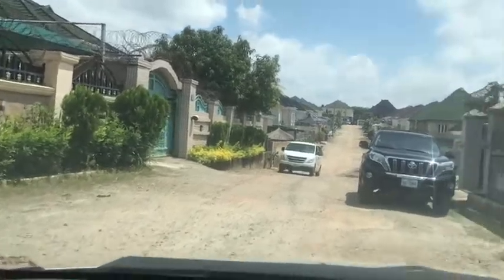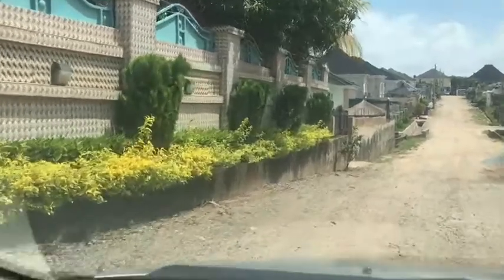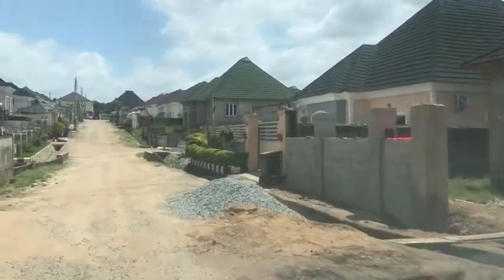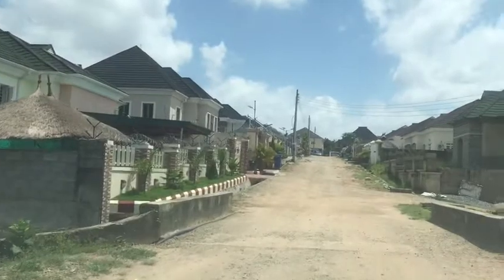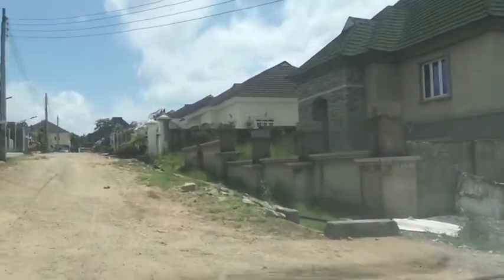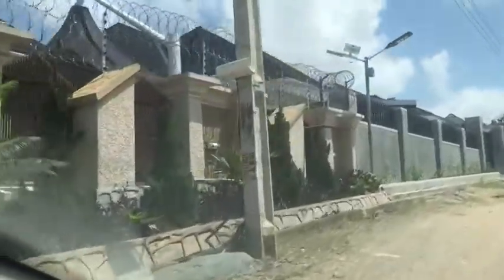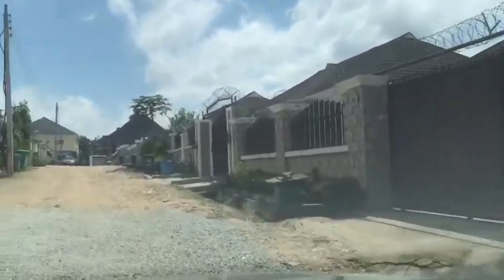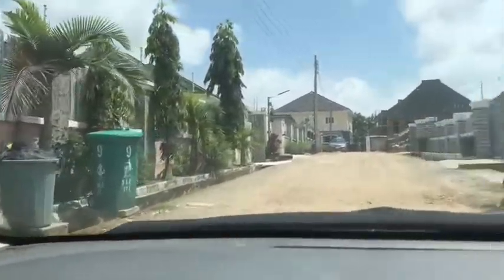A TOUR OF SIL ESTATE MBORA Abuja Nigeria.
In this video I will be showing guys an Estate called Sis estate. it is located Mbora district behind Citec along Airport road where you have Turkish hospital Abuja.